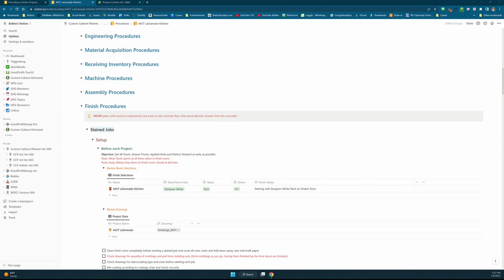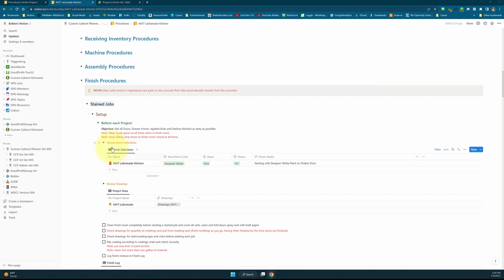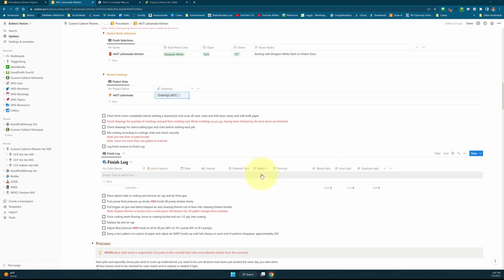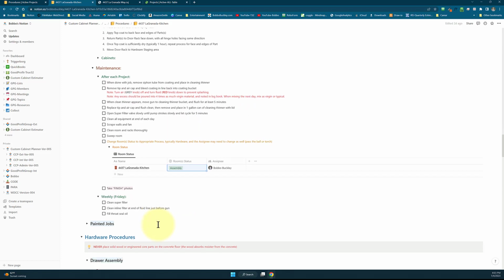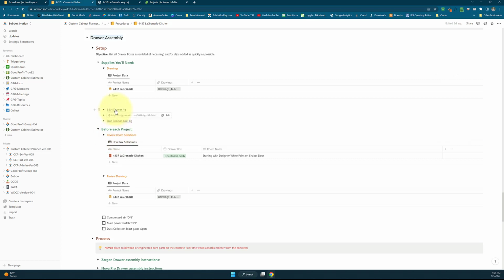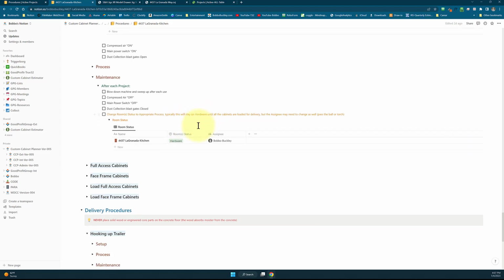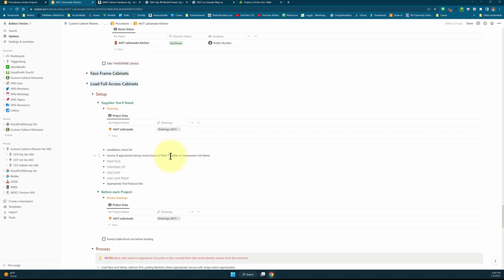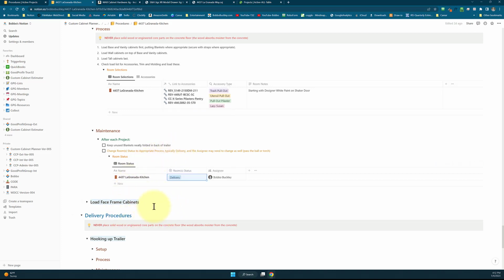Custom Cabinet Planner-Procedures (7 of 8)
This Procedures portion of this course will be a multipart instructional tutorial walking you through each of the Categories of the Sequence of Events that take place to Sell, Estimate, Field Measure, Design, Double Check Field Measurements, Engineer, Machine, Finish, Assemble, Hardware, Deliver and Install Custom Cabinetry. The primary objectives being to provide a template for step-by-step instructions on each process along with contextual data being available at the precise time it is needed, appropriate prompts to do things needed to push the project through your system, and a feedback loop that makes sure everything is happening when it needs to be happening.

Chapters:

00:11 - Intro
02:02 - Finish Procedures
05:02 - Hardware Procedures
10:40 - Outro